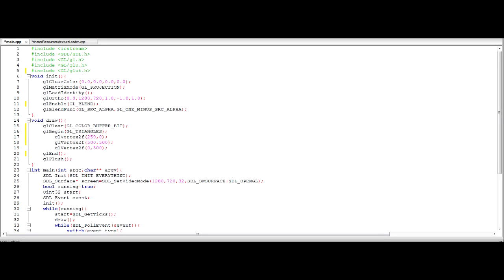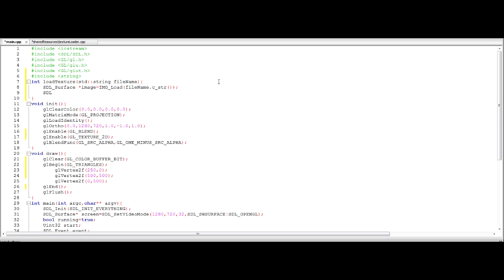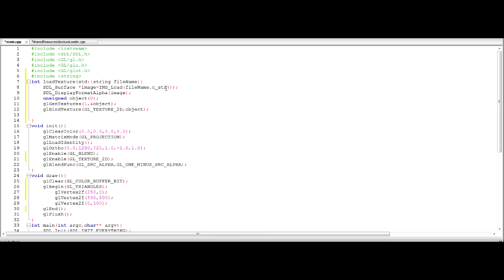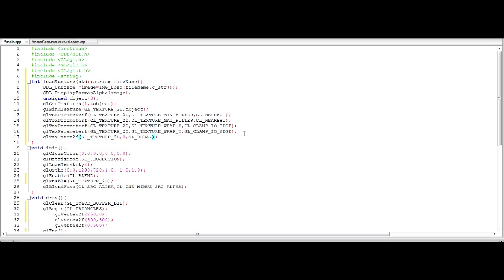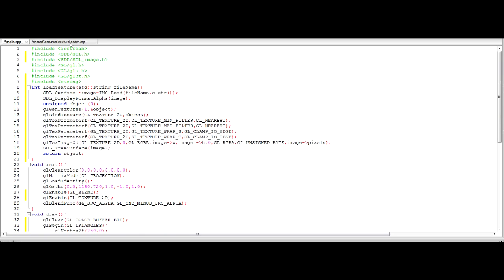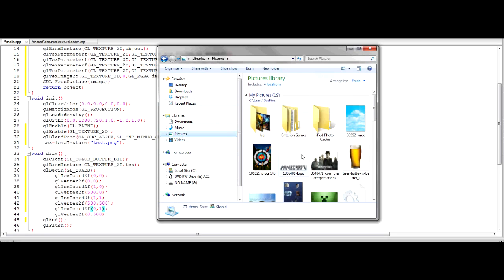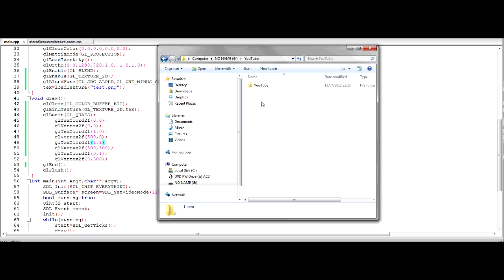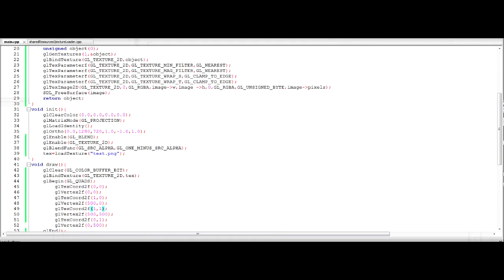C++, SDL and OpenGL Tutorial 5 - Textures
In this tutorial I cover loading and applying images to our objects